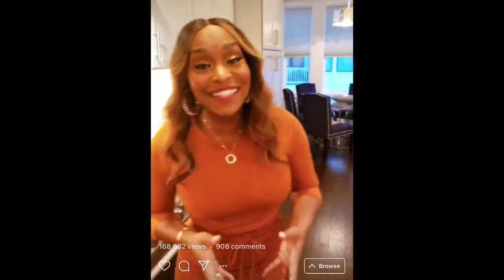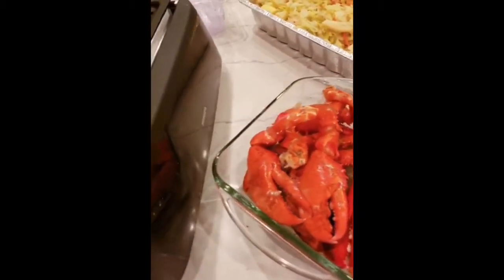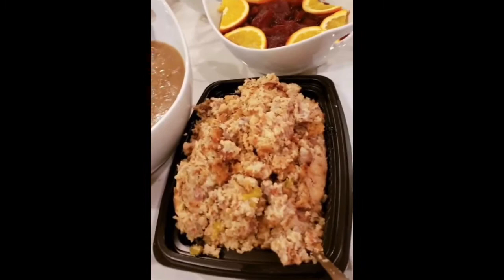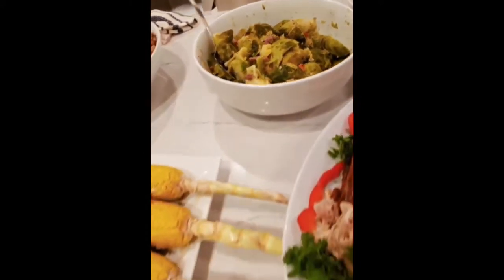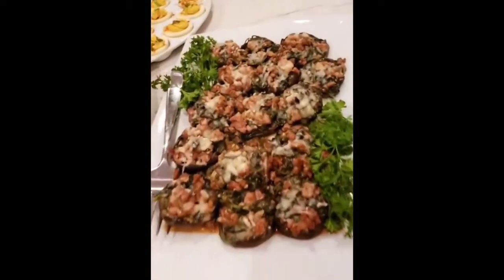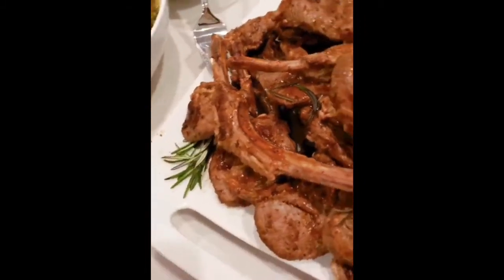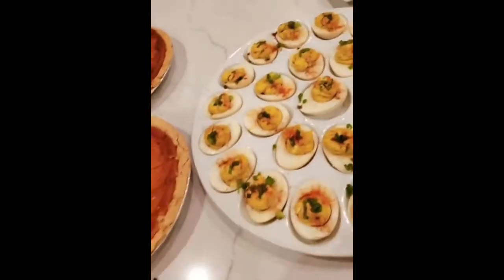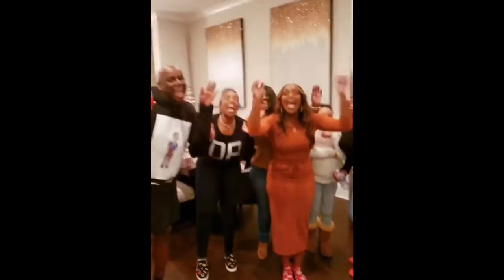Ms. Quad From Married to Medicine Shows off Her Thanksgiving Feast!